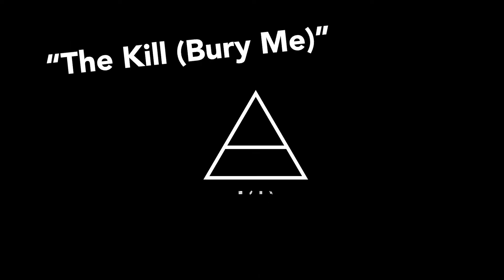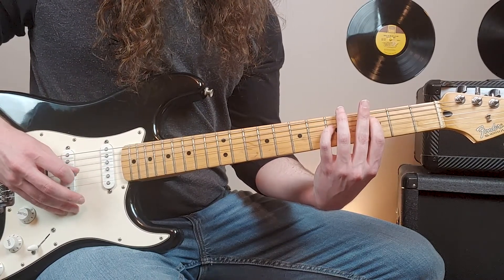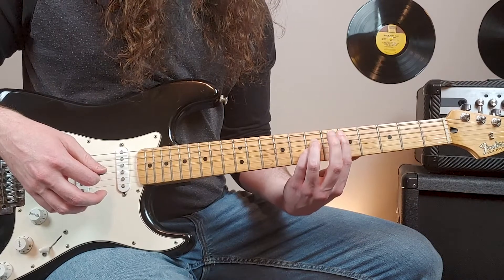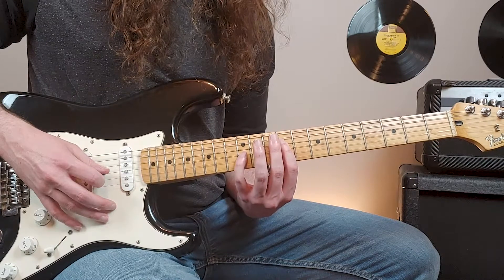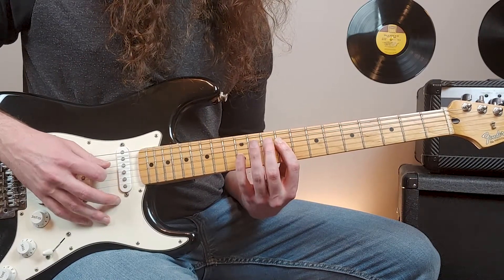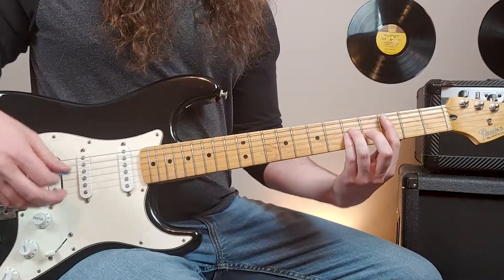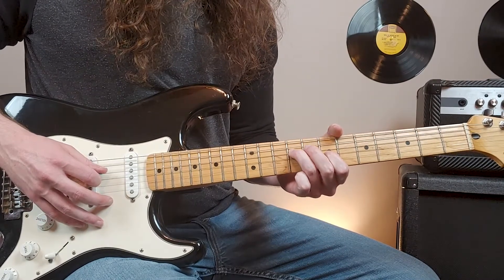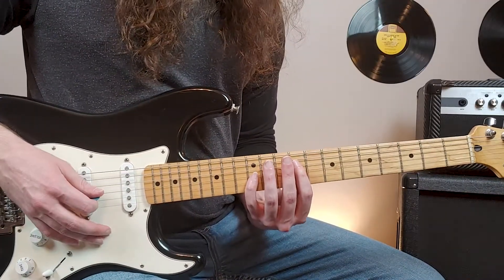The Kill (Bury Me) by Thirty Seconds to Mars - Guitar Lesson & Tutorial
INCLUDING BOTH GUITAR PARTS! Quick and complete guitar lesson and tutorial teaching you how to play The Kill by Thirty Seconds to Mars.

My Gear and Accessories:
🤘Marshall Amp Head
🤘Speaker Cabinet
🤘Practice Amp
🎸Stratocaster Guitar
🎸Telecaster Guitar
🎸Seagull Acoustic Guitar
🤘Guitar Cables
🤘Guitar Picks
🤘Guitar Tuner
🙌 Overdrive Pedal
🙌 Distortion Pedal
🙌 Delay Pedal
🙌 Reverb Pedal
🙌 Tremelo Pedal
🙌 Wah Pedal

Timecodes:
0:00 - Intro
0:53 - Lesson
13:11 - Subscribe!

About this video:
In this video, Scott “Ginger Jesus” Snyder teaches you how to play The Kill (Bury Me) by Thirty Seconds to Mars on guitar.  This 30 Seconds to Mars guitar lesson is a comprehensive The Kill guitar tutorial.  This free The Kill (Bury Me) guitar lesson will teach you all of the Thirty Seconds to Mars The Kill guitar chords required to play this amazing song.  If you are looking for the best The Kill by 30 Seconds to Mars guitar lesson and tutorial, check out this video!